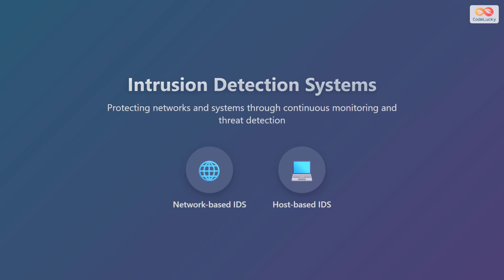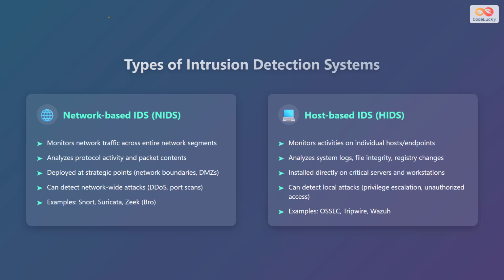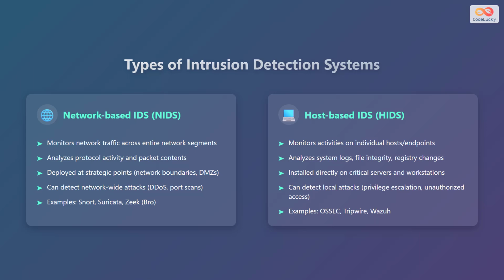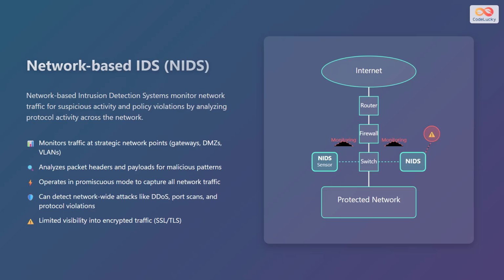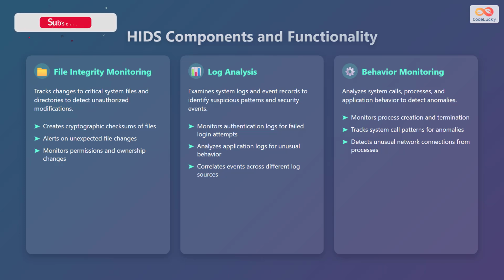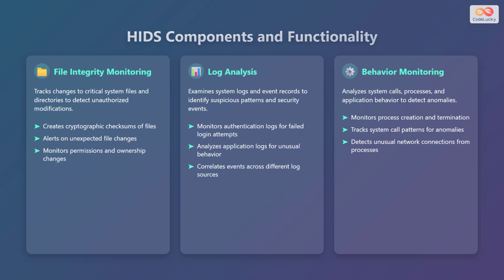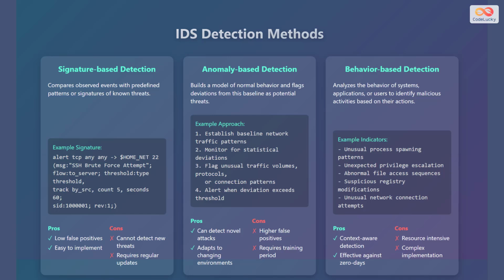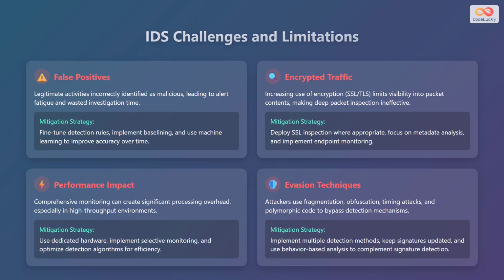Intrusion Detection Systems (IDS) Explained for Beginners | Cybersecurity Basics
🛡️ Learn the fundamentals of Intrusion Detection Systems (IDS) and how they protect your network from cyber threats! 🌐💻

This video breaks down complex cybersecurity concepts into easy-to-understand explanations, perfect for beginners. We'll cover:

*   What is an Intrusion Detection System (IDS)?
*   Types of IDS: Network-based (NIDS) vs. Host-based (HIDS)
*   Detection methods: Signature-based, Anomaly-based, and Behavior-based
*   Common challenges and limitations of IDS
*   Best practices for deploying and maintaining an effective IDS

Understand how IDS complements other security measures like firewalls and antivirus software to create a robust defense-in-depth strategy. Stay one step ahead of cybercriminals by mastering the basics of intrusion detection! 🚀

Chapters:
00:00 - Intrusion Detection Systems
00:30 - What is an IDS?
01:12 - Types of IDS
02:26 - Network-based IDS (NIDS)
03:20 - Host-based IDS (HIDS)
04:08 - HIDS Components and Functionality
05:21 - IDS Detection Methods
06:47 - IDS Challenges and Limitations
08:16 - IDS Best Practices
09:47 - Outro